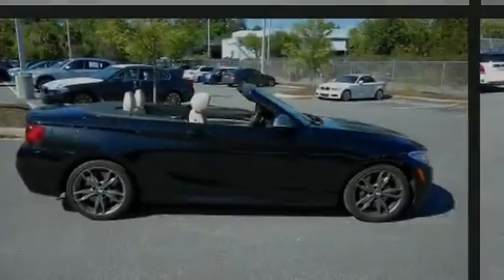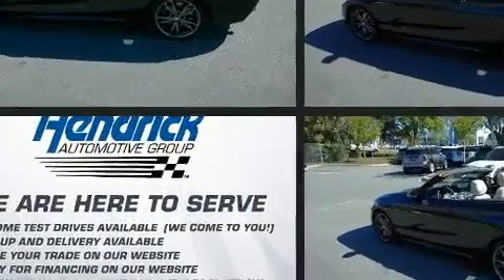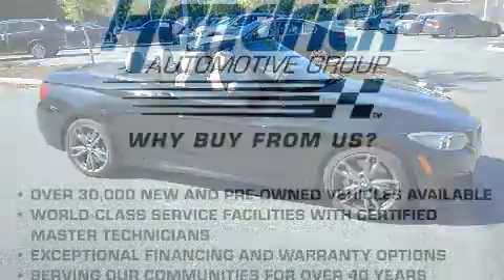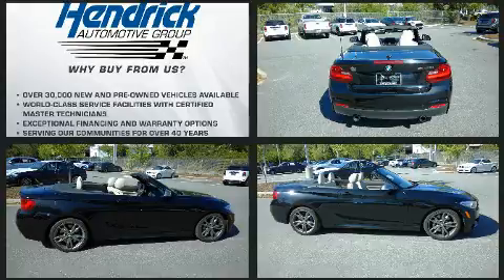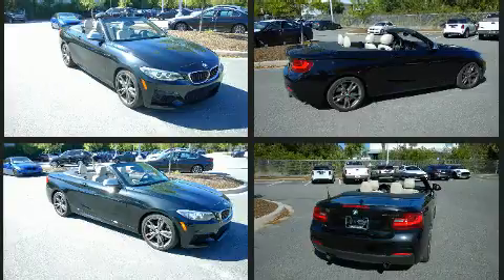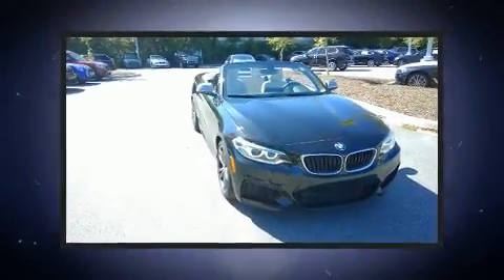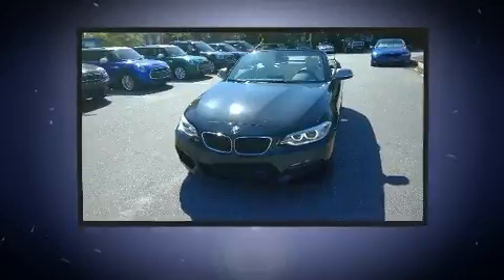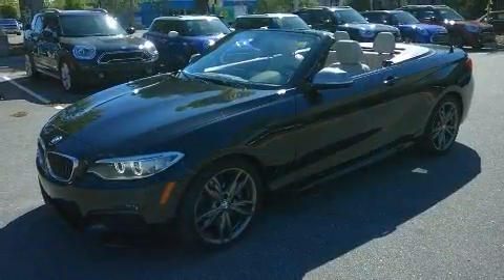2016 BMW 2 Series M235i in Charleston, SC 29407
Experience driving perfection in the 2016 BMW M235i. With just over 30,000 miles on the odometer, this vehicle provides excellent value as a pre-owned model. BMW made sure to keep road-handling and sportiness at the top of it's priority list. It features an automatic transmission, rear-wheel drive, and a 3 liter 6 cylinder engine. The engine breathes better thanks to a turbocharger, improving both performance and economy. Top features include a power convertible top, 1-touch window functionality, variably intermittent wipers, a power seat, tilt steering wheel, turn signal indicator mirrors, power windows, and seat memory. With high intensity discharge headlights illuminating your path, you'll always appreciate maximum visibility. BMW also prioritized safety and security with features such as: dual front impact airbags with occupant sensing airbag, knee airbags, integrated roll-over protection, traction control, brake assist, anti-whiplash front head restraints, a security system, an emergency communication system, and 4 wheel disc brakes with ABS. Electronic stability control ensures solid grip atop the road surface, no matter how challenging the driving conditions. This vehicle has achieved Certified Pre-Owned status, by passing BMW's rigorous certification process. We pride ourselves in the quality that we offer on all of our vehicles. Please don't hesitate to give us a call.